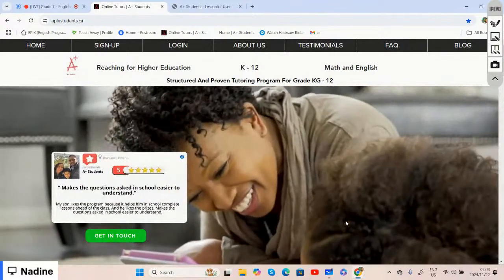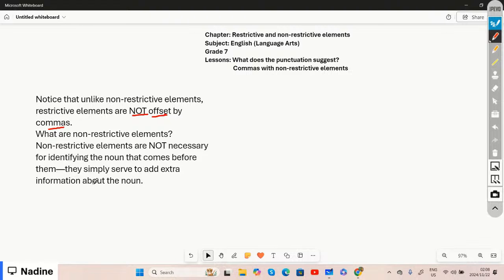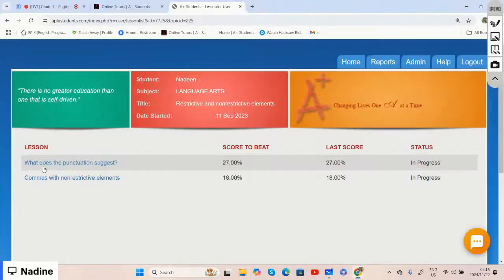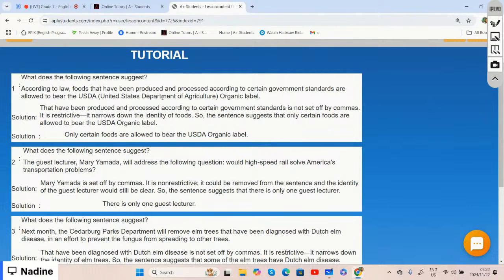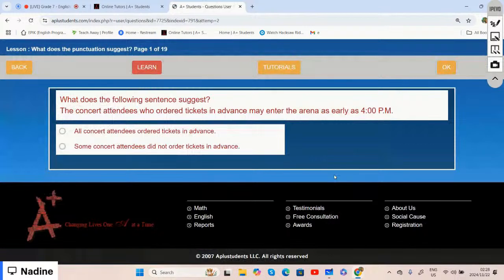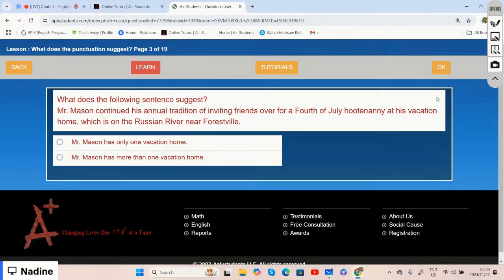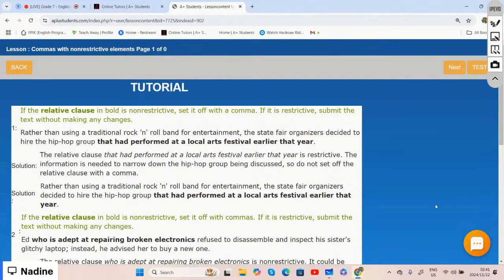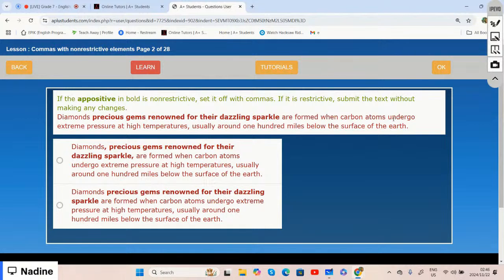Grade 7 - English: Restrictive and non-restrictive element